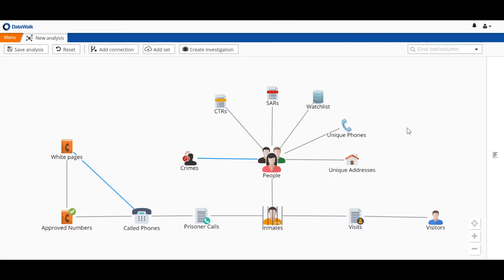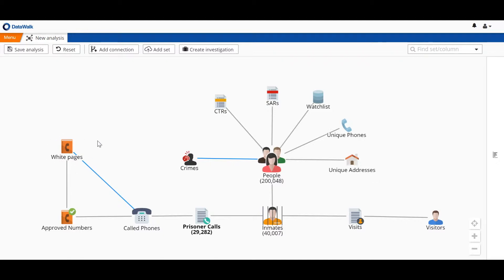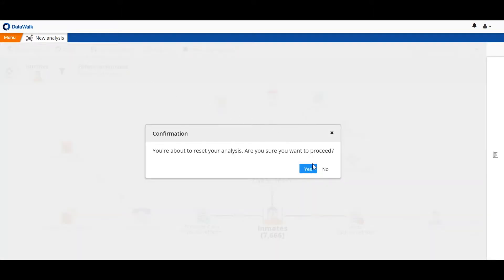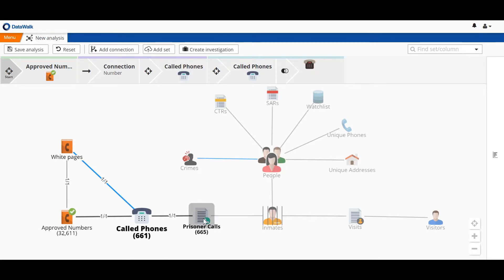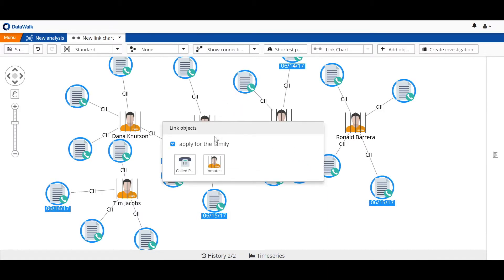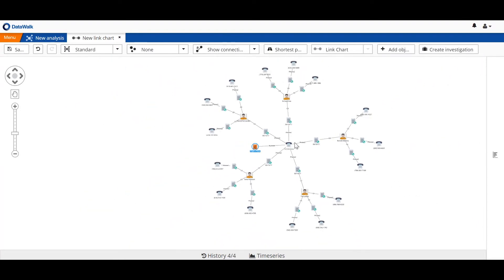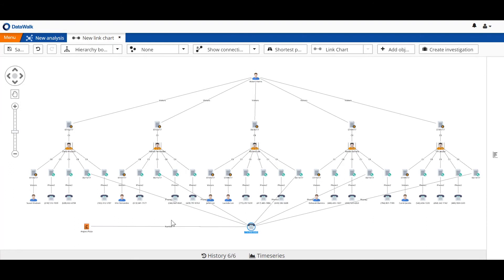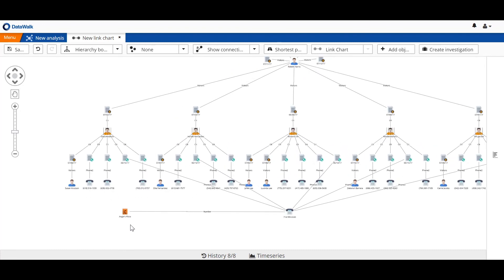DataWalk | Prisoner Analysis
In this video, you'll see the DataWalk graph analytics platform being used for prisoner analysis. The demo shows how the software can be used to analyze communications to identify anomalies and help facilitate corrections officer safety and control of prisoner behavior.